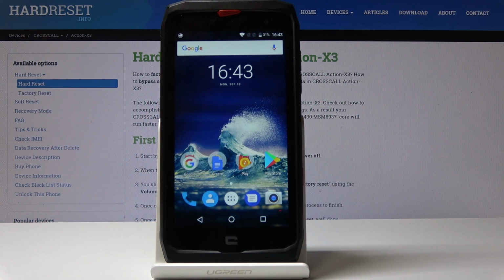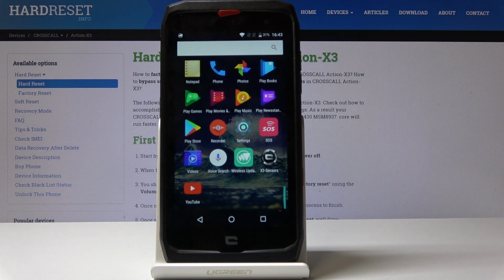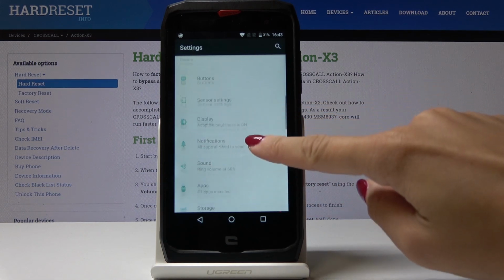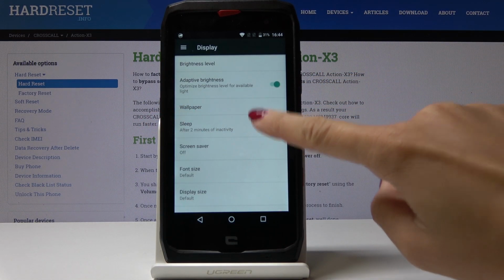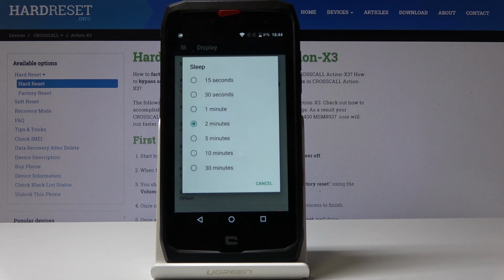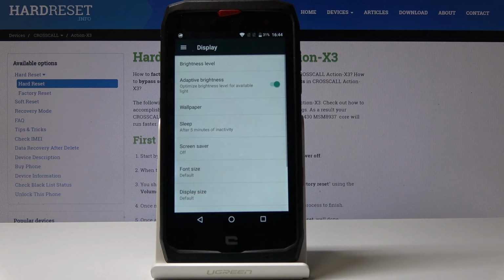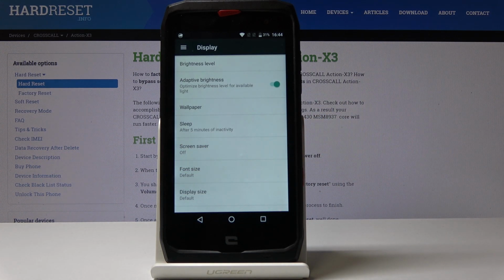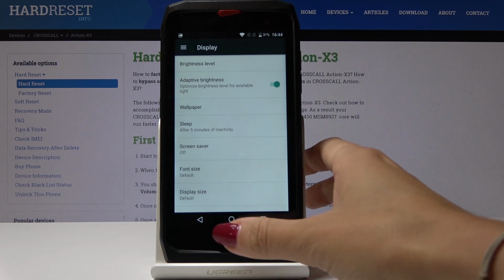How to Change Sleep Time in CROSSCALL Action-X3 - Screen Timeout Settings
Learn more about CROSSCALL Action-X3:
Follow the instruction above in order to smoothly change screen timeout in your Crosscall device. Let’s set up the particular time of inactivity, after which your screen will be put to sleep. Configure the display settings by following step by step our video guide. You will be able to choose sleep time in accordance to your own preferences.